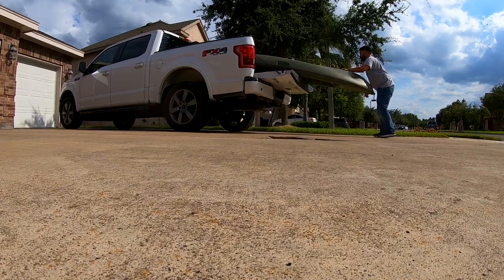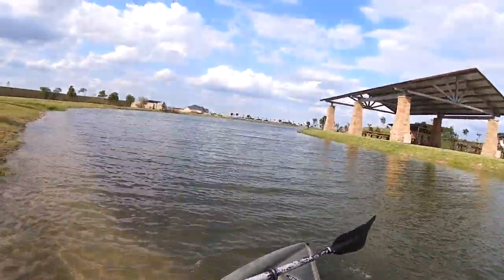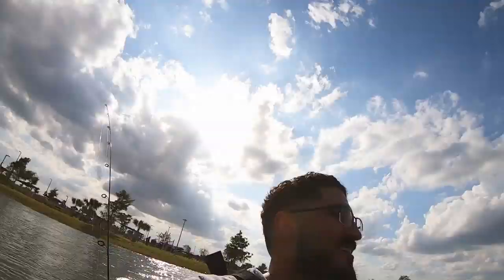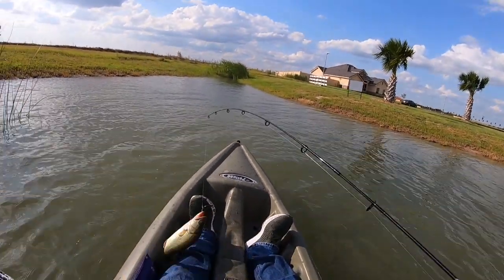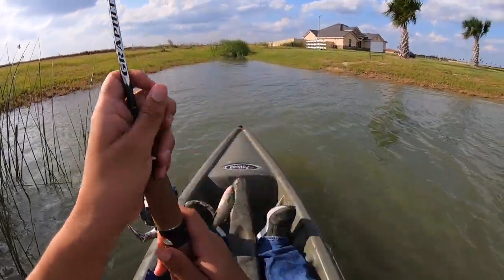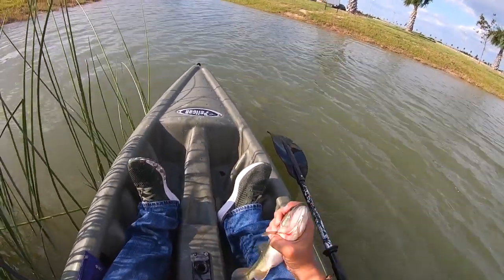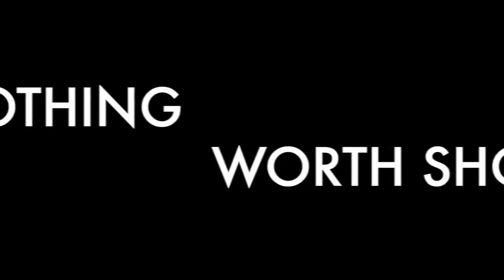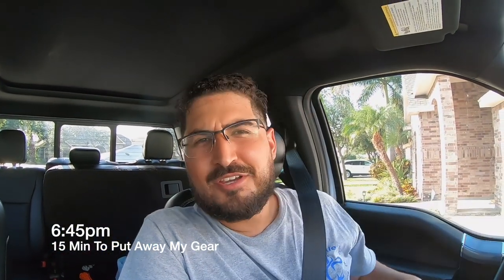Tres Lagos Fishing from a Kayak!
Decided to challenge myself to see if I could take out the kayak to do some bass fishing at the Tres Lagos park.  The challenge was could I load up my gear, catch a bass on the kayak, and put away all my gear within 90 minutes.  Been busy on the home front as of late so I havn't been able to get out and do any inshore fishing so this definitely helped scratch the itch haha.    It felt good to take the old pelican kayak out and keep it simple.

We recently hit 100,000 views for the channel!  Thank you all so much for watching!  To celebrate I will be giving away a yak gear fish stick measuring board, a fish grip, and a pack of AM lures!  To enter the giveaway make sure your subscribed to the channel, like the video, and comment down below what kind of videos you would like to see in the future.   (Giveaway only open to those living in the continental US)